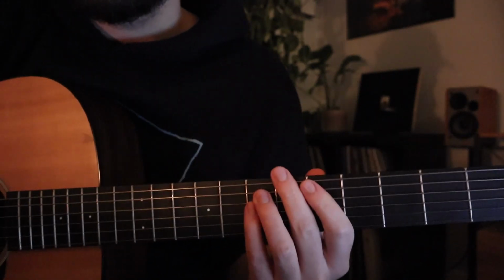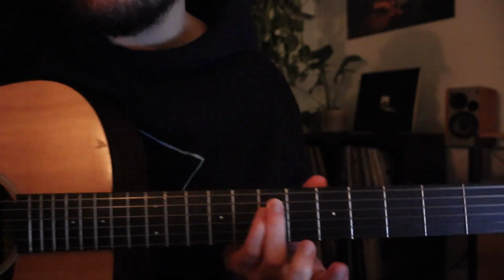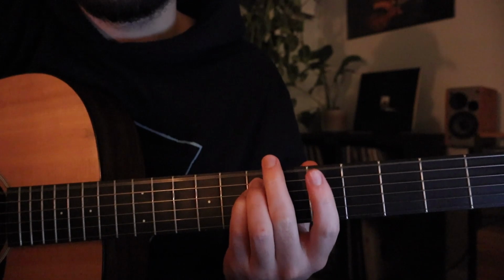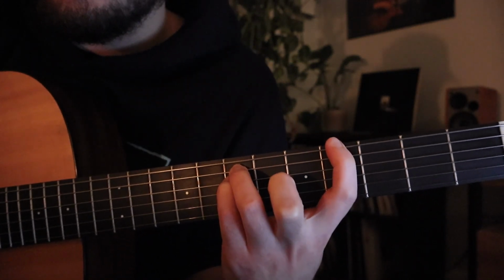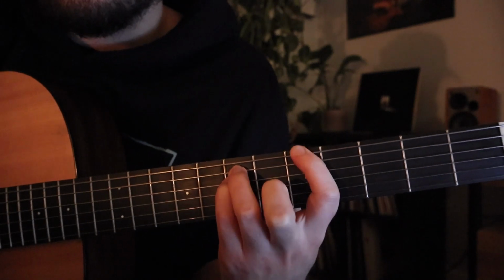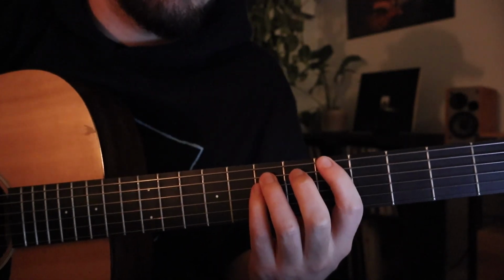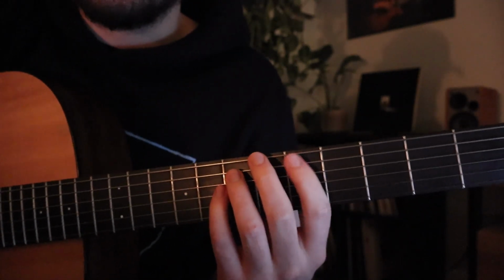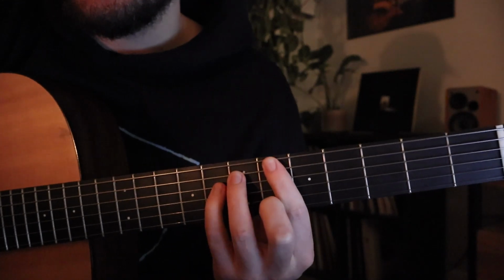90 in November - Why Bonnie Tutorial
Guitar: Martin DRS2